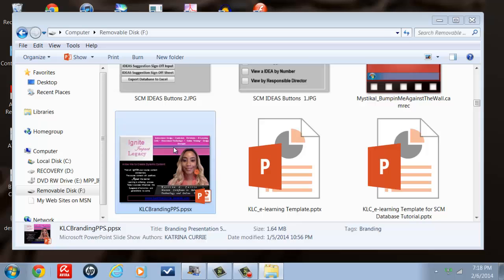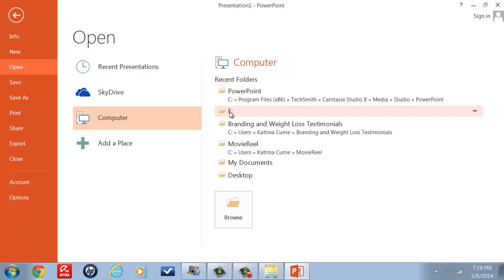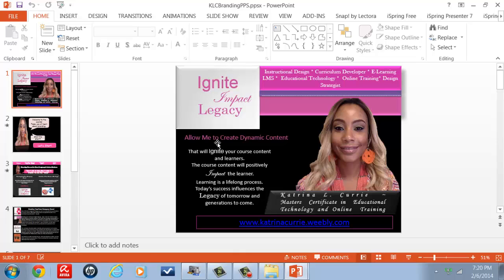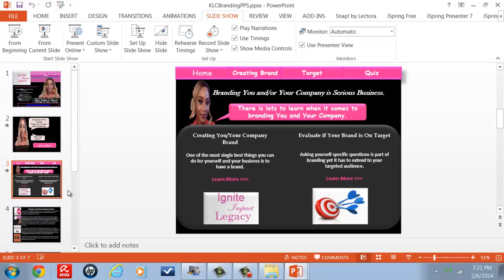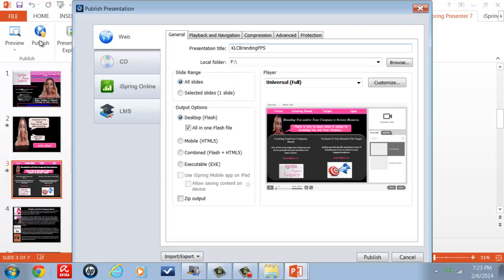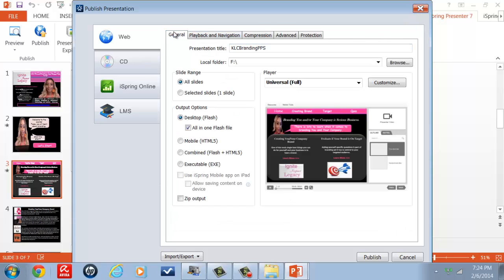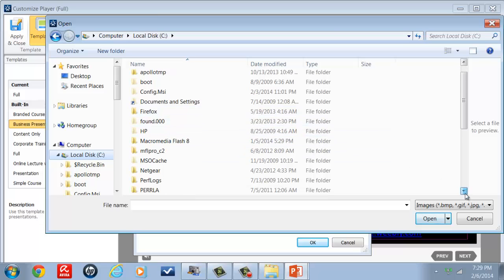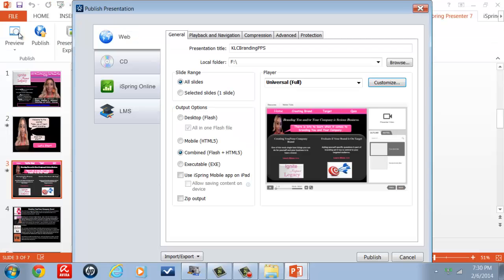BrandingCourse Camtasia iSpring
iSpring Basics/Essentials --- Branding Basics

Branding Course: Using Camatasia and iSpring

Introduction: Flash/SWF --- Greetings my name is Katrina Currie and I will be your instructional guide for this computer based training

Well we will use Camtasia , which is a screen recording software and also I will use power point. The skills I am really placing emphasis on is the iSpring software. I am going into my files, which is on a jump drive (F: drive) for a pre-selected Power Point Presentation on the mini-course Branding.

(Taking some time to load)

While the PPT is loading -- let me go over the software I am utilizing. Camatasia, of course is a screen recording software. iSpring is a software that we use in e-learning -- much like Lectora and Adobe Captivate it helps us to take PPTs and just add them in an e-learning presentation.

(Although, I had a little difficulty with my selected PPT, it is always another way to do something -- using an alternate approach)

Launch iSpring Pro -- then Launch the pre-selected PPT from the jump drive/F; (or wherever file your PPT)

Let's point out that with Lectora and iSpring and I am showing you the essentials of iSpring, is that whatever graphics, animations, or tools you may have used within your PPT seamlessly integrates, usually without errors or issues, into iSpring.

iSpring will take all the features: (I am demonstrating how seamlessly my PPT animations converted into the iSpring software).

I am using iSpring Presenter.  Within this tool there are options for things such as

• Branching
• Presentation Explorer
• Quiz
• Quick Publish
• Publish setting
Let's make a note here: Quick Published is based on when you have already utilized a published setting, it will automatically revert to the last publish setting you used
(I provide examples in the video such as: If I selected SCROM  - it will automatically go back to SCORM if I choose Quick Publish). Constantly remind yourself (myself) when publishing with Quick Publish, what did I last use. For example if I do not want my e-learning in SCROM yet using another platform, then I would need to go back to Publish and address my publish settings accordingly. Another format -- say for instance,  I wanted a Loop Presentation or I clicked something else along the "Options" area in my Publish section.

Along the tool bar we see where we can incorporate YouTube videos,

Let me explain why my tool says upgrade to iSpring Pro. I am using iSpring Presenter. There is a an iSpring Suite 6 Pro yet it does not integrate with several mobile device platforms. I am awaiting the iSpring  Suite 7 to accommodate those platforms. Presenter does integrate with all platforms yet the suite will be more robust.  They are upgrading so the suite will go well with mobile devices.

The tool bar shows where we
• Manage our narration
• Record Video
• Record Audio
So it compliments PPT well while placing enhancing features

Let's Publish in this iSpring tool --
I can publish to
• Web
• CD/DVD
• iSpring Online (which is their LMS subscription platform)
• LMS -- (which can be your own Learning Management System or your company's LMS or an Open Source LMS)
• Playback
• Navigation tools
• Compression tools
• Under Advance tools they have Content Selection tools where you can adjust the window... the look and feel
• Protection -- Where as you want to place your Watermark, Logo, make your training Password Protected, Domain and Time Restrictions

I am selecting All slides -- I want to select all slides because I am using all slides for this e-learning project

My Output selections
Destop/Flash
Mobile -- HTML
Combined -- Flash/HTML
Executable
Zip Output

I have selected Combined Flash and HTML presentation

I also am selecting a Customize setting. Although there are options for adding Presenter Videos, Outlines, and Notes: I am not utilizing those tools.

Adding the Presenter information -- such as website, email, and Photo

If I want to place a company logo -- let me do this -- Presenter:
Name, Title, email, website
Browse for a photo to add as my presenter profile
Selecting a nice and professional photo -- set it as my default

Also you can Edit your Presenter Information in the Edit tool

Viewing our Presenter tools, Marker tools (Pen, Magnifier)

View:

• Simple Course Presentation
• Online
• Full
• Corporate Training
• Business Presentation
For my logo --- I will just use a photograph

Going for the Business Presentation
Let's  Save As -- Branding
Apply and Close
Which takes us to our Publish Presentation
Publish
It will process and render

We will view how it looks

Because this is a mini course so rendering will be faster

If we wanted to we could upload the files to FTP for website publishing
Attach to an email
If I had a quiz I wanted to place within the tool, I could use this as well